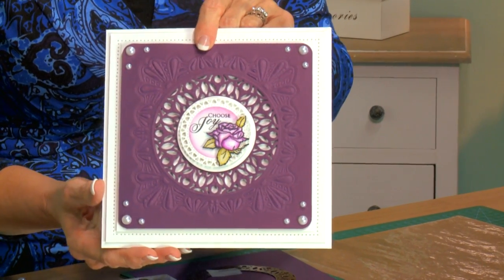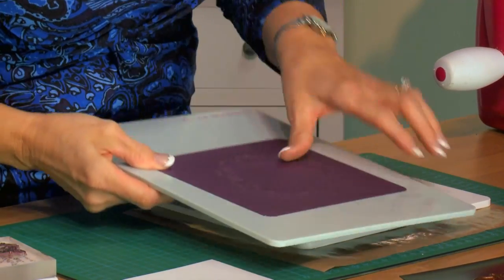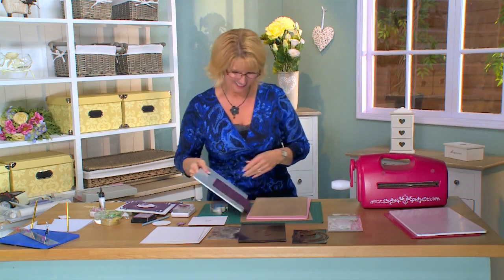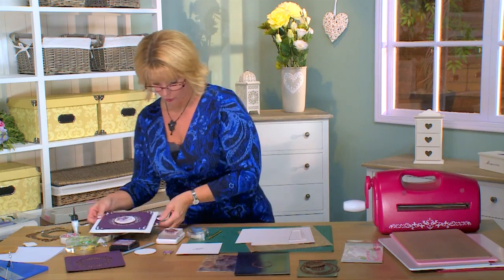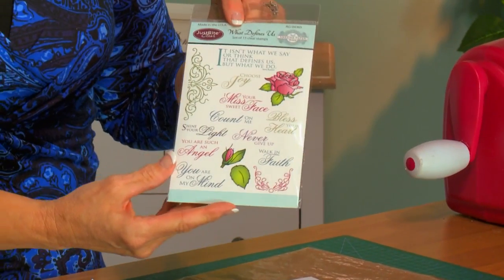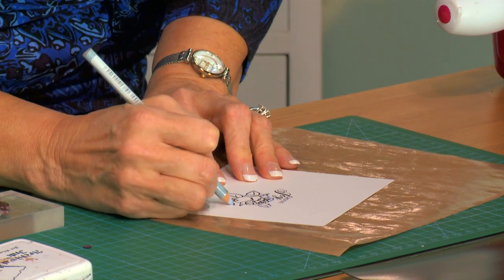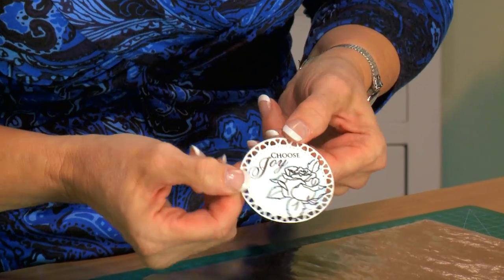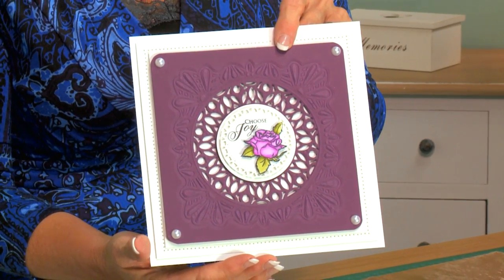Craft Dies by Sue Wilson -- Tutorial Video; Circle of Joy for Creative Expressions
This card really showcases some of the features of her new Craft Dies line. Sue is using the Italian collection to make this card, which is called 'Circle of Joy'.